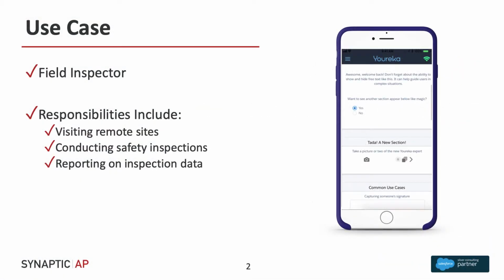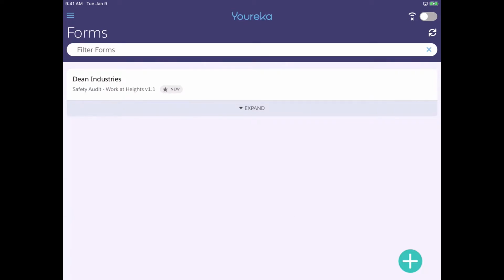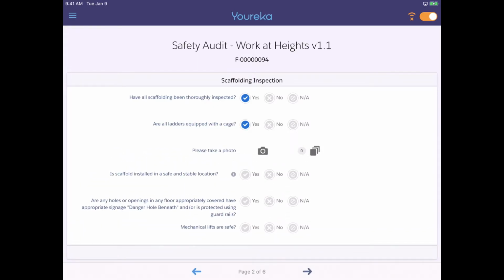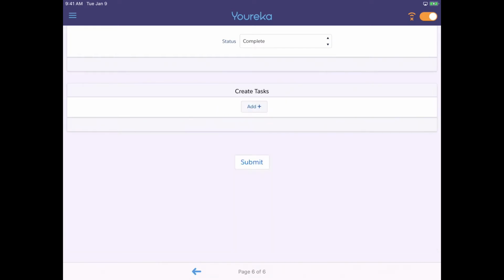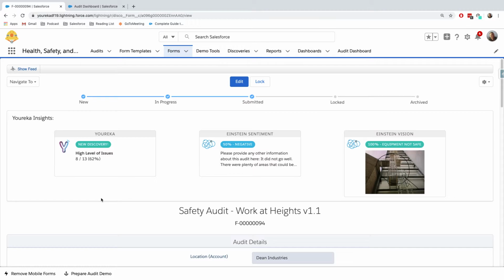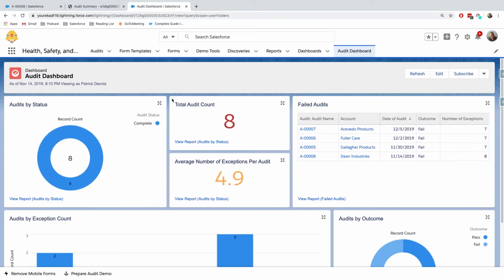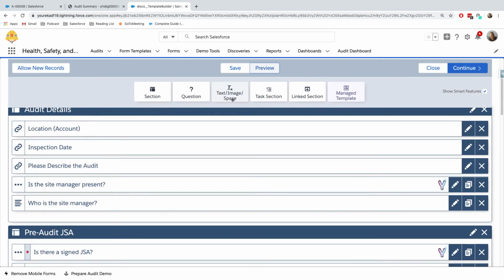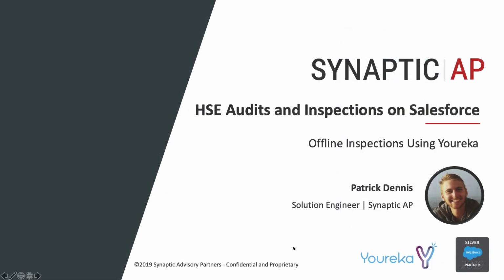Youreka Demo | Health, Safety, and Environment Inspections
In this demo, we're conducting a safety audit at a job site without internet connectivity, and then sending the data back to Salesforce when we re-establish internet connectivity.